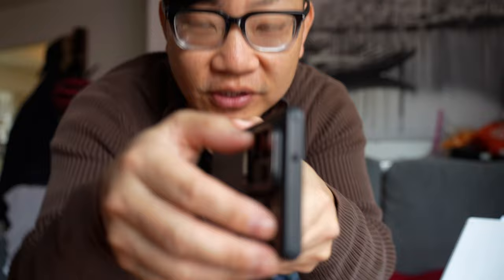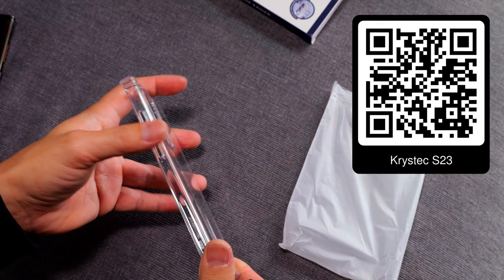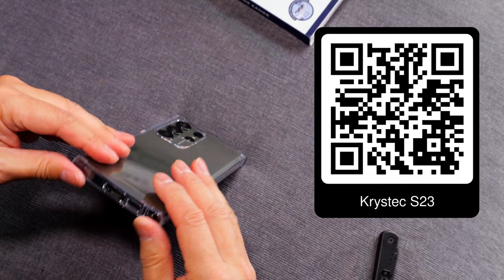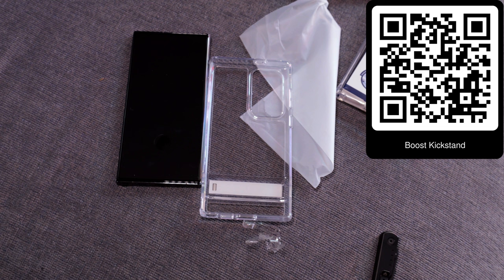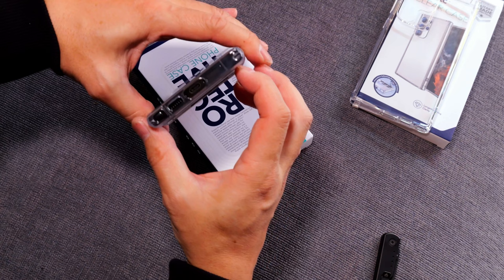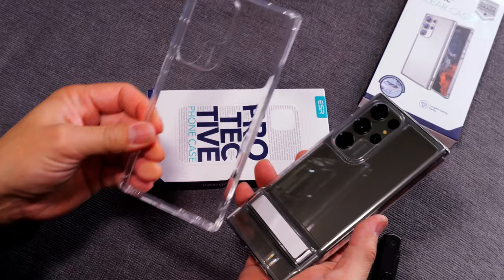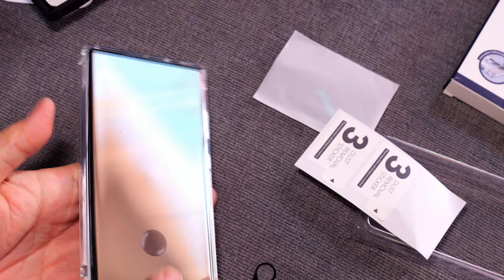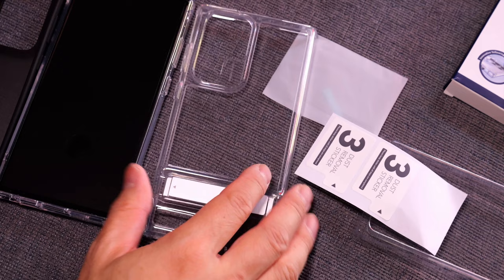I Try All of the Samsung S23 Ultra Phone Cases from ESR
ESR makes some high quality products at a good price.  I test all of their new Samsung S23 Ultra cases ) and their premium camera lens protector

Table of Contents:
00:00 Intro and Best Feature
00:19 The ESR Case Lineup
00:35 Why ESR?
00:45 ESR Kristec Case
04:15 ESR Airshield Boost Kickstand Case
07:10 ESR Classic Kickstand Case
11:18 ESR Camera Lens Protection
18:40 ESR Shock Armor Kickstand Case
22:17 ESR Case Favorite, and My Rankings

Amazon Prime Video:

Amazon Kindle Unlimited Trial:

Twitch Prime: